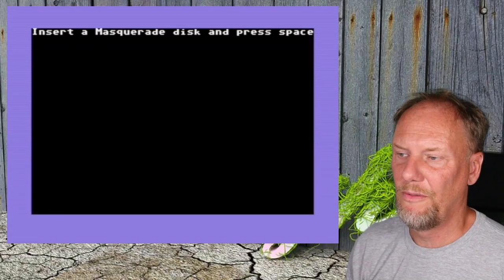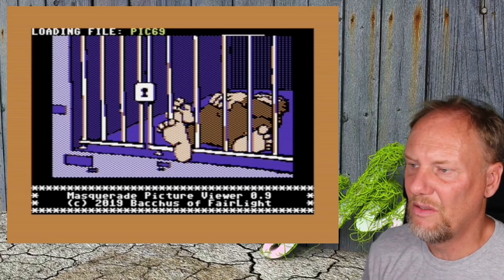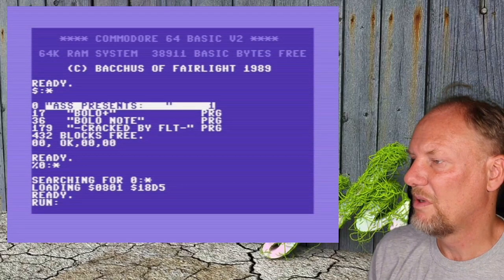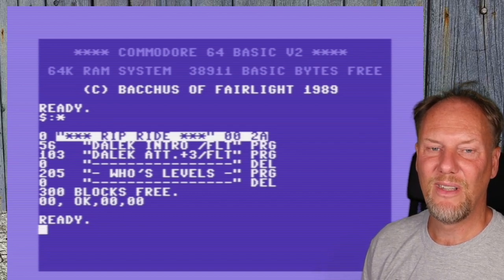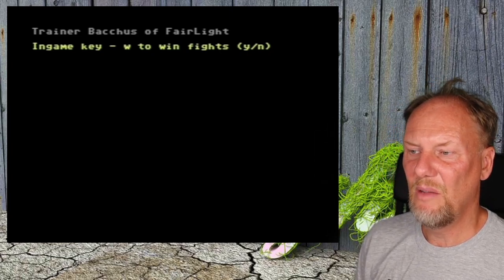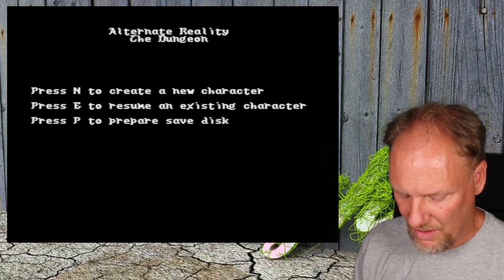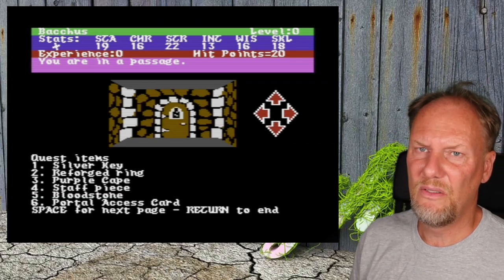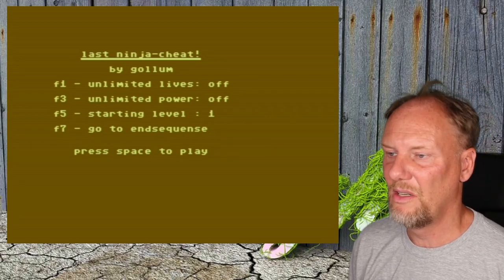FairLight TV #52, Special C64 Cracks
Released 05/08/2022

00:00 Intro
00:31 Game1: Masquerade
17:02 Game 2: BOLO
21:10 Game 3: Dalek Attack
26:05 Game 4: Birds
30:22 Game 5: Alternate Reality - The Dungeon
48:47 Game 6: Last Ninja 3
55:28 Wrapping up

Intro video:  Zo0lon
Video Edit: Zo0lon